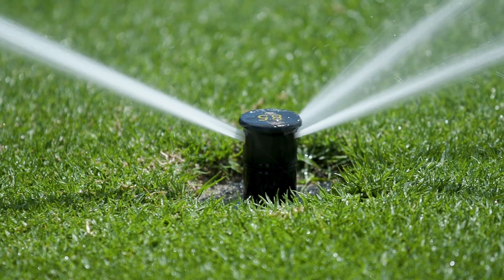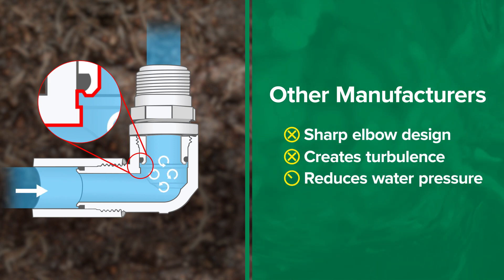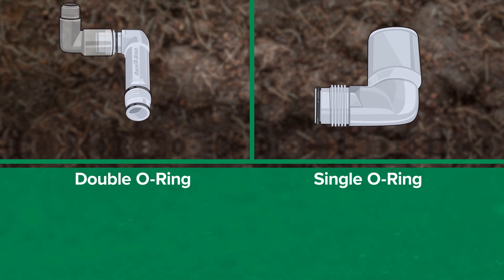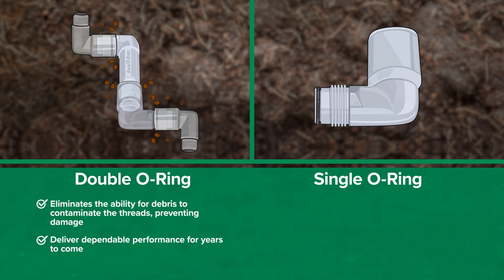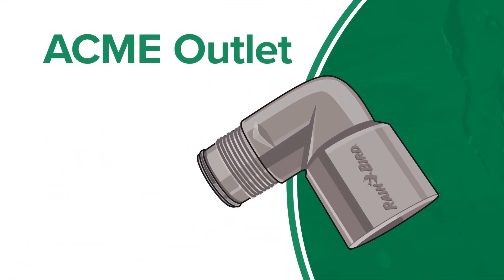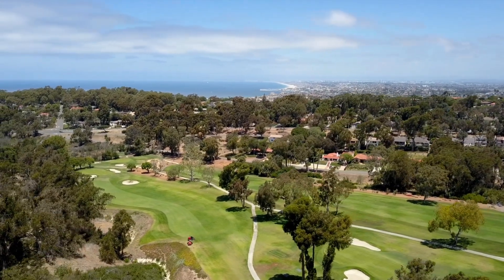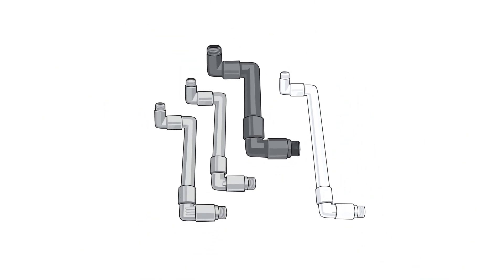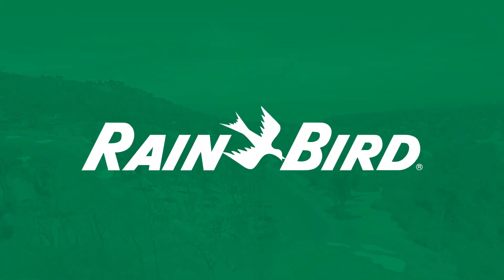Enhance Your Course’s Irrigation System with Rain Bird Swing Joints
Rain Bird® Golf Swing Joints are engineered to save energy, increase performance, and withstand the harshest conditions, so you can provide the exceptional playing conditions your players expect. The exclusive swept elbow and double O-ring design provides superior flow and structural integrity that protects your bottom line. With a wide range of configurations, we have the right swing joint for your course.